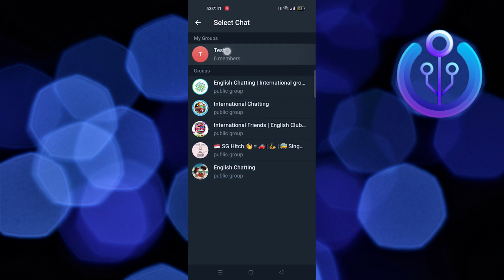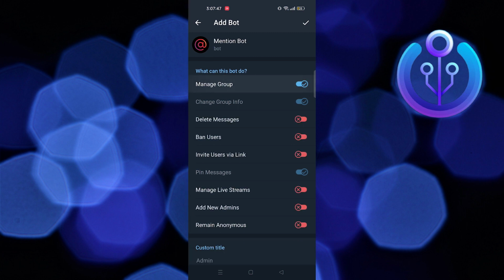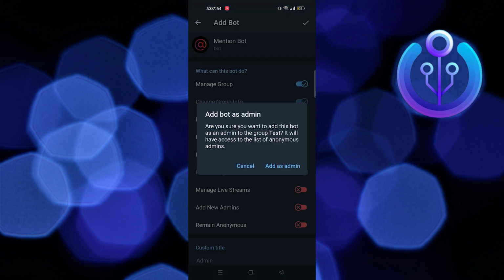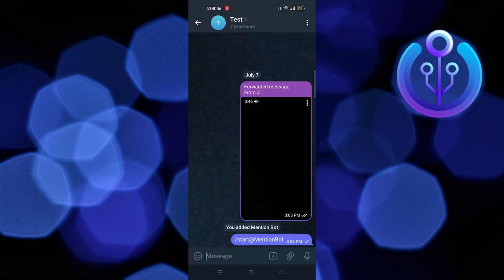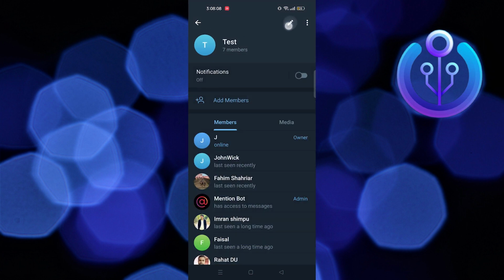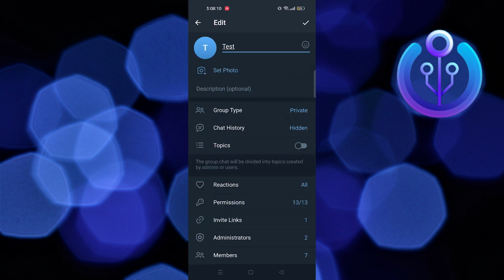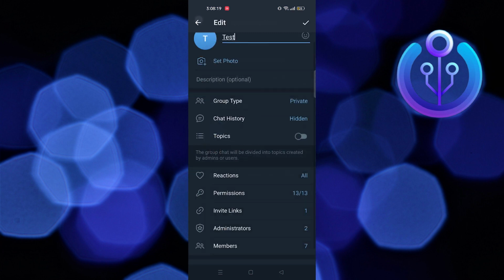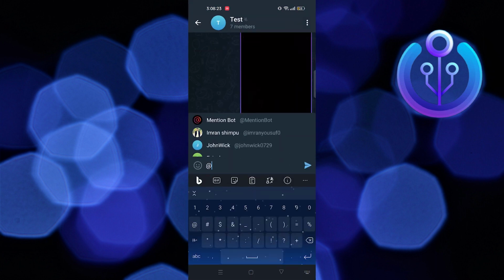How To Tag Everyone On Telegram (Quick Tutorial)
In this tutorial, you will learn How To Tag Everyone On Telegram in easy steps by following this super helpful tutorial to get a solution to your problem!!